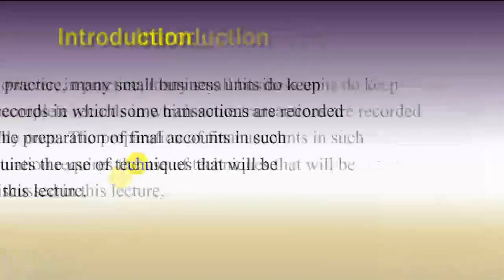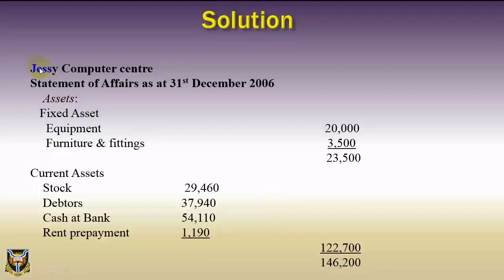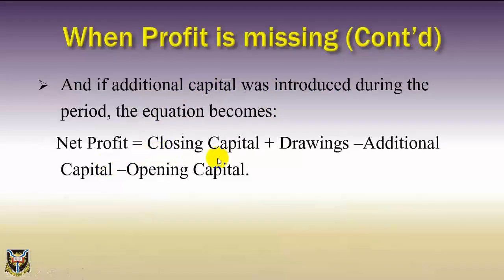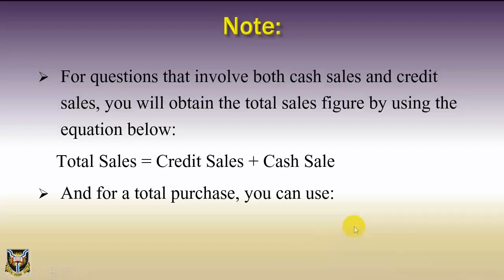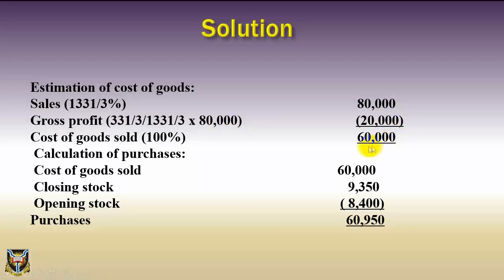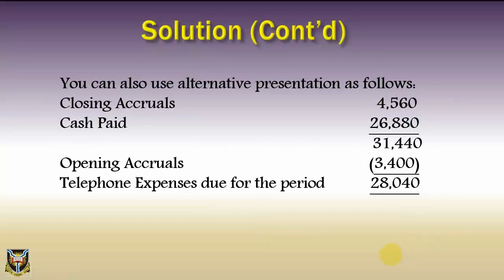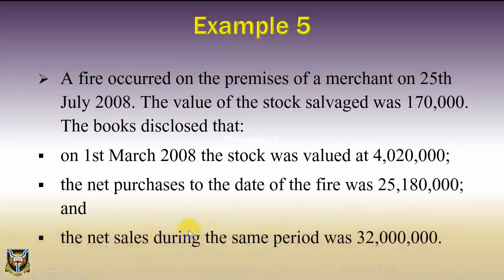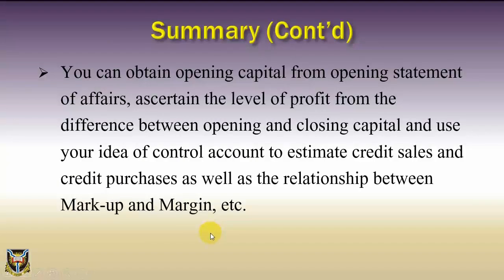Eco 312 study session 7